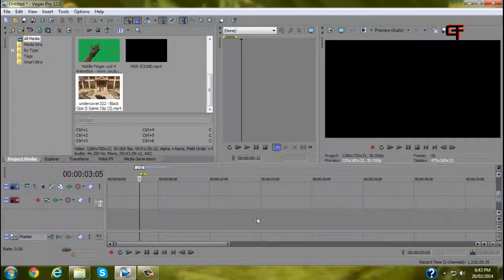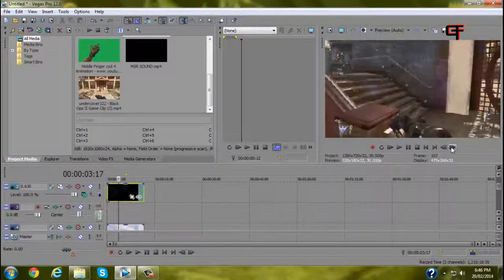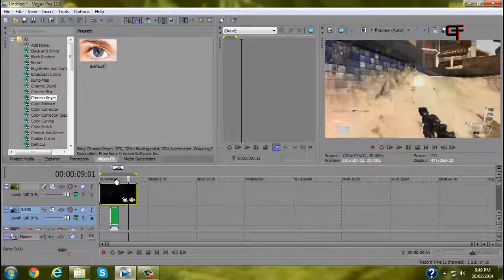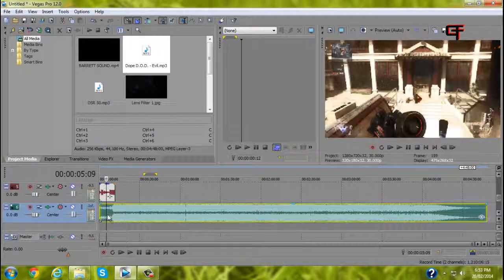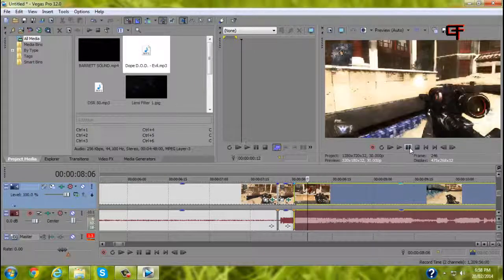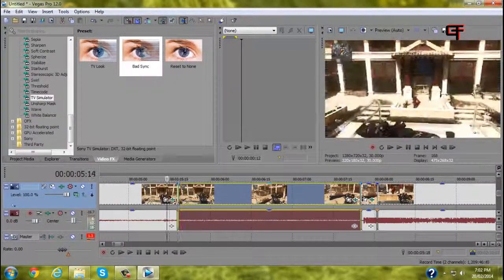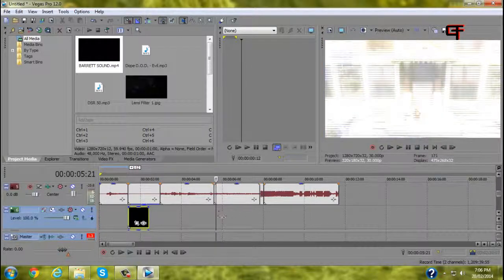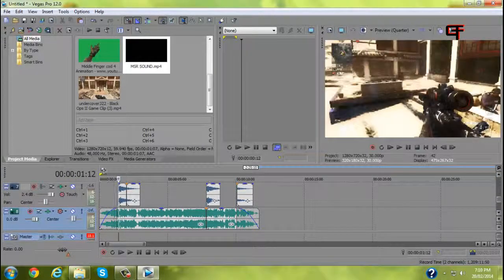How to: make a simple montage with Sony Vegas 12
I know it's long but good editing takes time. Enjoy.

Song: Dope D.O.D. - Evil